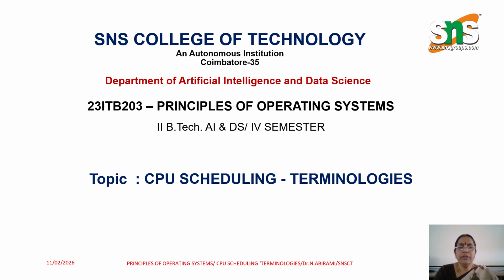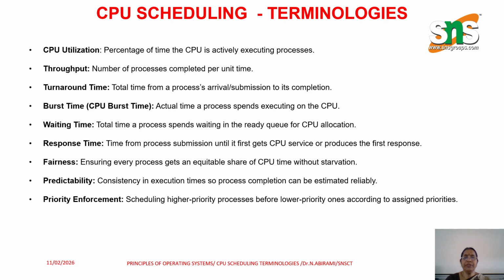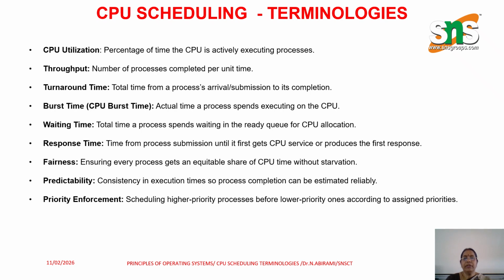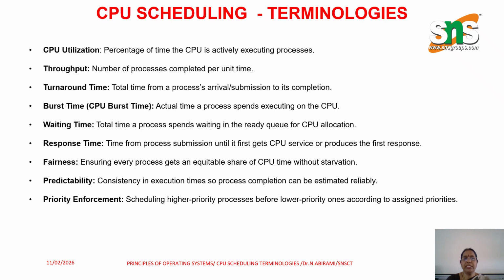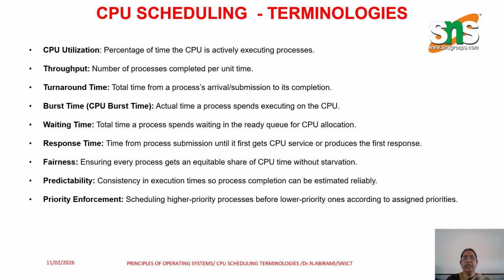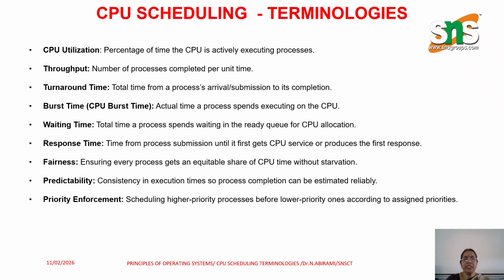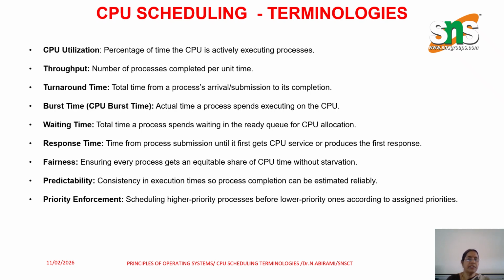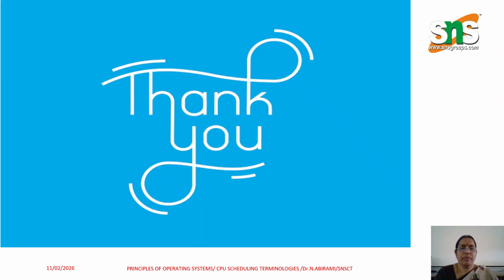CPU SCHEDULING TERMINOLOGIES | PRINCIPLES OF OPERATING SYSTEMS | SNS INSTITUTIONS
CPU Scheduling Terminologies:
Arrival Time – Time at which a process enters the ready queue
Burst Time – Time required by the process to complete execution
Completion Time – Time at which process finishes execution
Waiting Time – Time spent waiting in the ready queue
Turnaround Time – Total time from arrival to completion
Response Time – Time taken to start responding to a process
Throughput – Number of processes completed per unit time
Context Switching – Switching CPU from one process to another